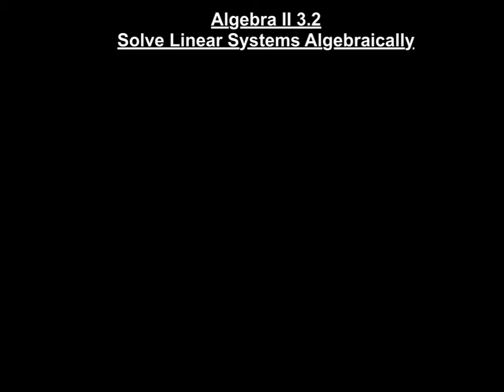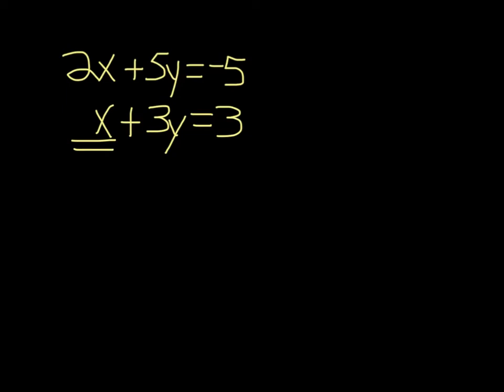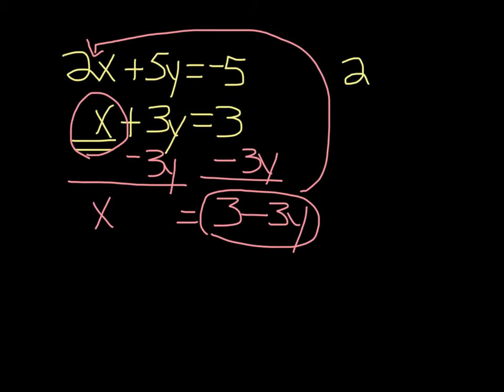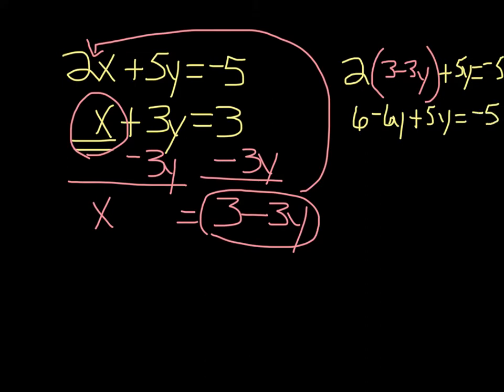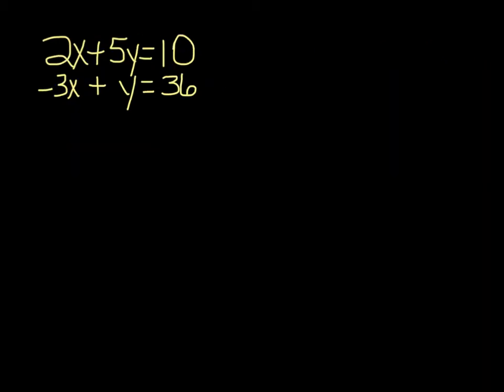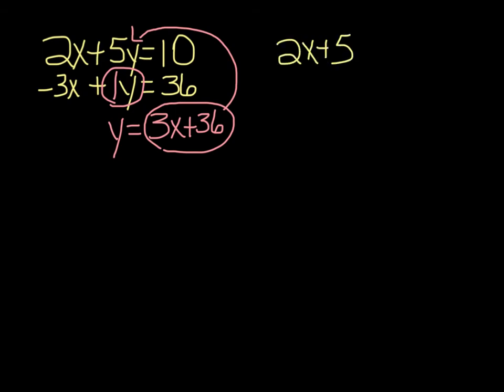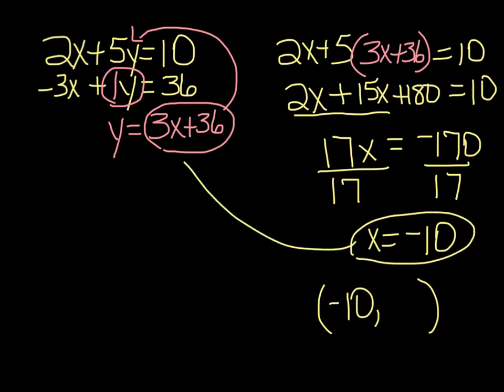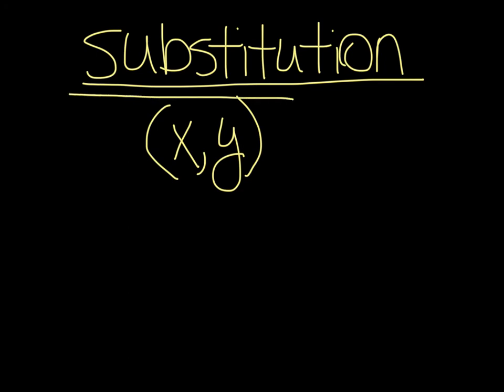Algebra II 3.2 Solving Linear Systems Algebraically (Substitution)